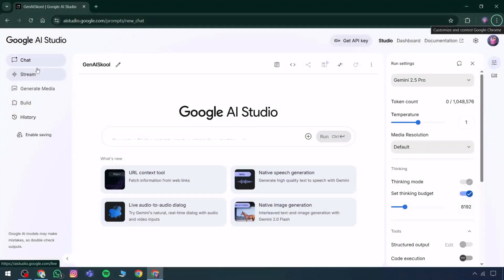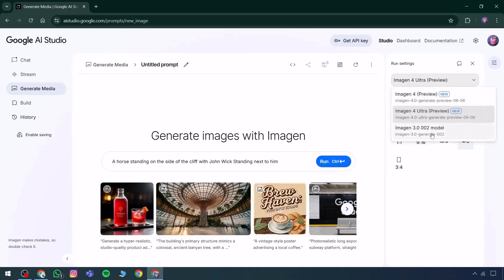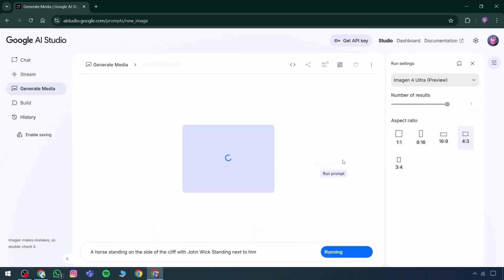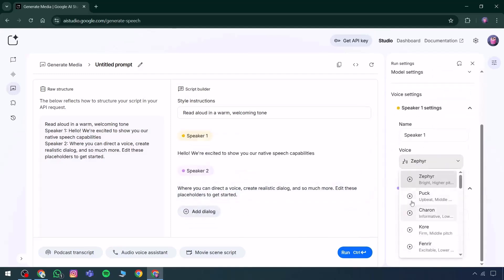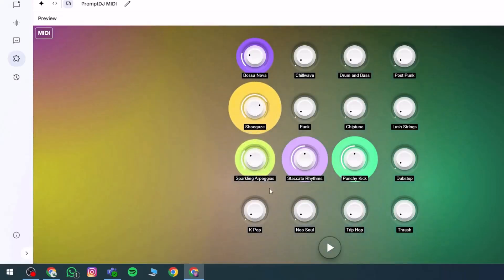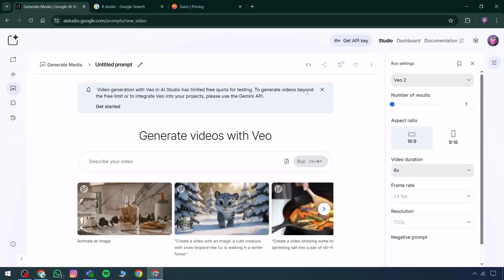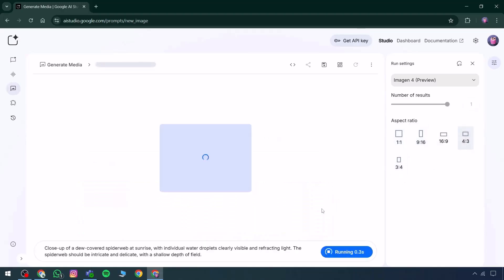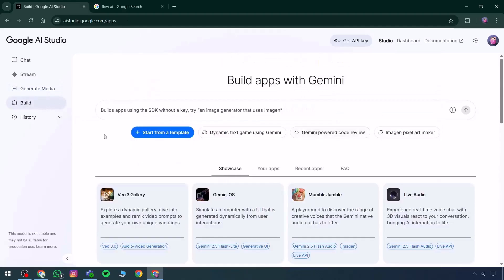Google AI Studio: The SECRET Free Alternative That Beats Paid Tools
While everyone's paying $20-50/month for Midjourney, Suno, and other AI tools, I discovered Google AI Studio's hidden "Generate Media" feature that gives you professional-grade image, audio, and video generation with ZERO cost and NO signup required.
🔥 What You'll Discover:
✅ Instant FREE Access - No registration, no credit card, no hidden fees - just open and create
✅ Image Generation Mastery - Compare Imagine vs Gemini models (including 4 Ultra & Gamma 1) with live quality tests
✅ Professional Audio Creation - DGMI DI's Bass Nova beats that rival expensive FL Studio productions
✅ Video Generation Power - VEO2 turns your images into cinematic clips with custom duration and resolution
✅ Hidden Features Revealed - Safety filters, negative prompts, and model comparisons others won't show you
✅ Future Preview - Exclusive look at Flow AI and Google Agent Studio coming soon
💡 Why This Changes Everything:
• Beats Suno AI's limited 50 credits (only 10 songs)
• Outperforms Midjourney's $20/month subscription
• No daily limits like other "free" tools
• Professional quality without the professional price
🎬 Live Demonstrations Include:

High-quality image generation with complex prompts
Beat creation across K-Pop, Trip Hop, Drum & Bass genres
Video generation from static images
Side-by-side quality comparisons with paid alternatives
Real-time troubleshooting of safety restrictions

💰 The Cost Reality:
❌ Suno AI: $20+/month after 10 free songs
❌ Midjourney: $20/month minimum
❌ RunwayML Video: $15+/month
✅ Google AI Studio: 100% FREE unlimited access
🚀 Bonus Content:

Complete model comparison breakdown
Upcoming Google Agent Studio preview
How to bypass common restrictions
Quality optimization tips

This isn't just another AI tutorial - it's your gateway to professional content creation without the professional price tag. I tested this against every major paid platform, and the results will shock you.
Drop a 🔥 if you're ready to ditch expensive AI subscriptions forever!
What expensive AI tool are you currently paying for? I'll show you the Google AI Studio alternative! 👇